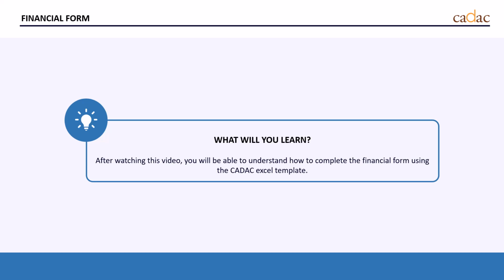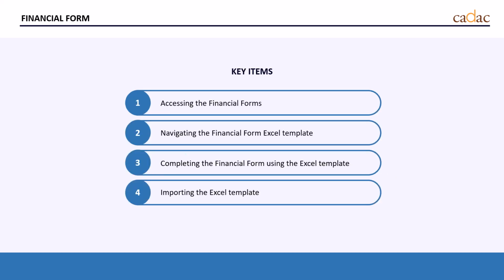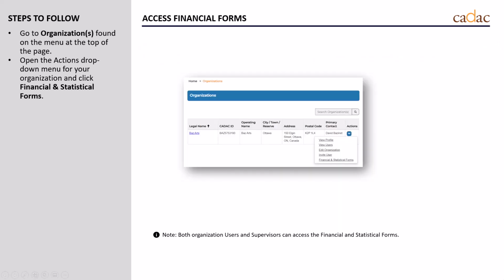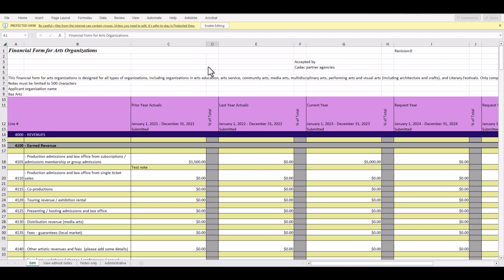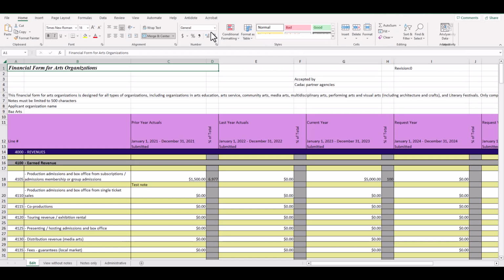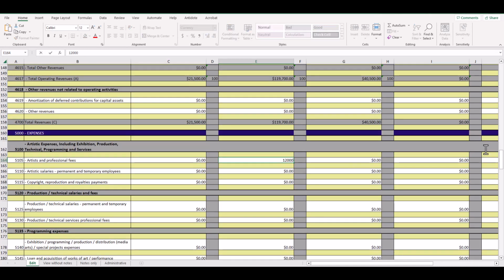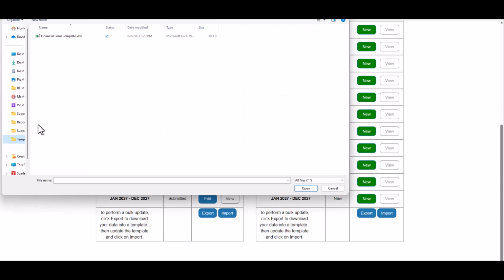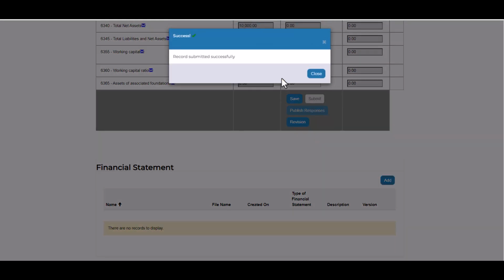How to complete the financial form using the Excel document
This video will show you how to complete the form using the Excel template.